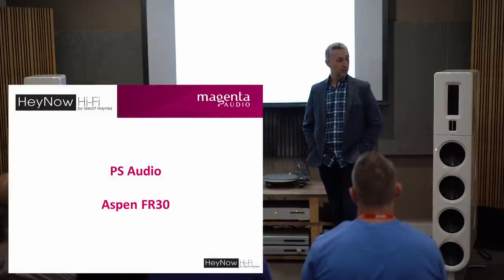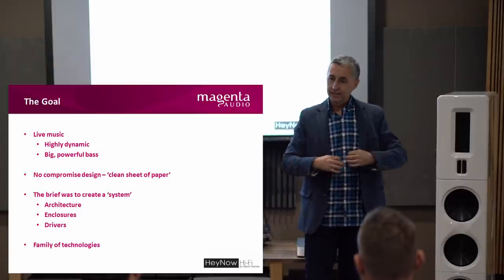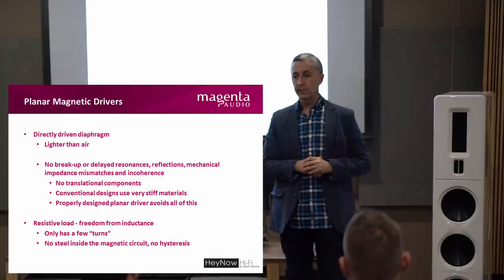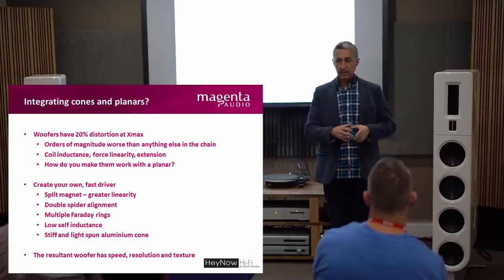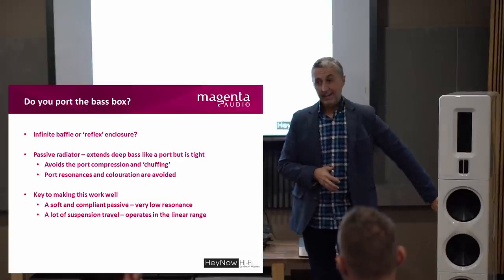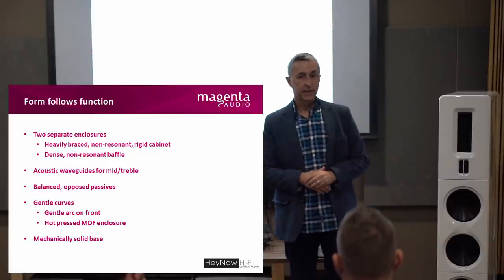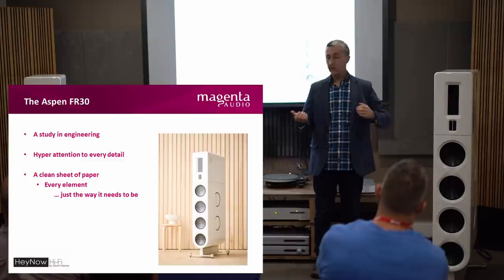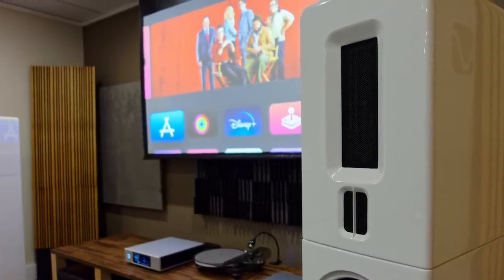PS Audio FR30 Loudspeaker Launch & First Impressions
My first impressions of the PS Audio FR30 loudspeakers from the launch nights at HeyNow HiFi in Melbourne. this video includes a presentation about the technical design of the FR30s by local distributor, Magenta Audio.

00:00 Introduction
02:08 Technical presentation
20:00 My impressions
29:19 Final conclusions